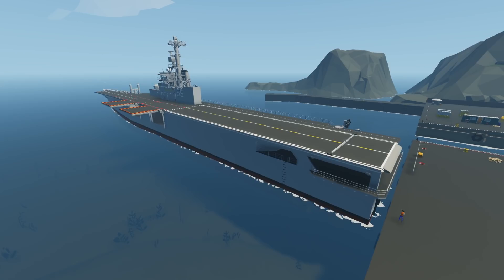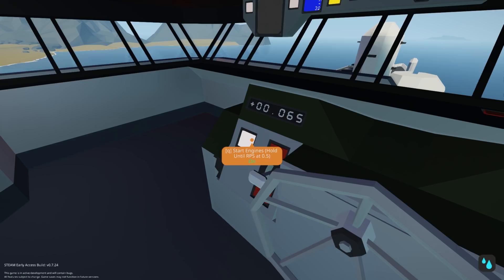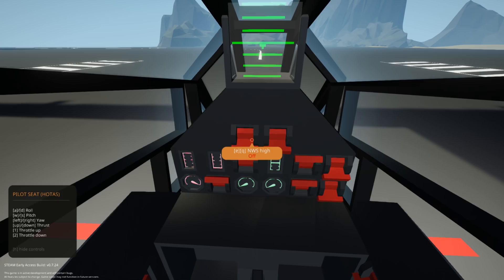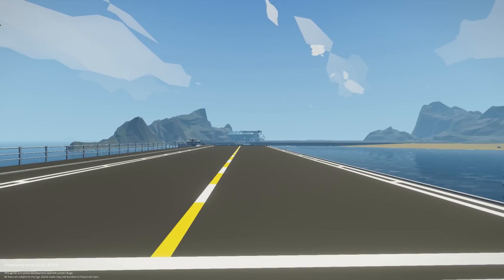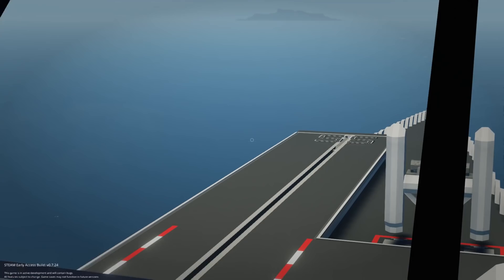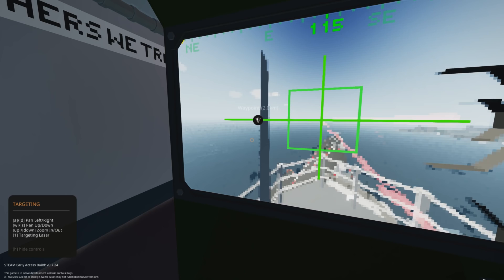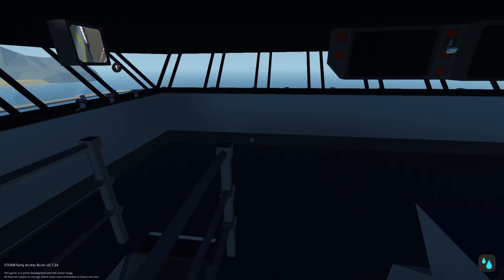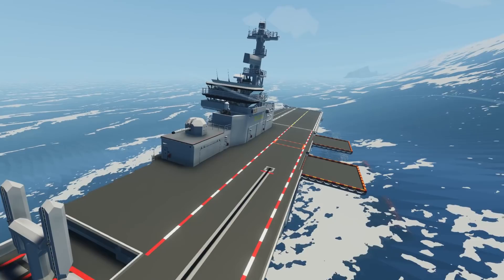I Attempted to Land on an Aircraft Carrier and it was a Disaster! - Stormworks Gameplay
Today Camodo Gaming checks out a epic aircraft carrier in Stormworks! Stormworks is a Coast Guard Build and Rescue Game.